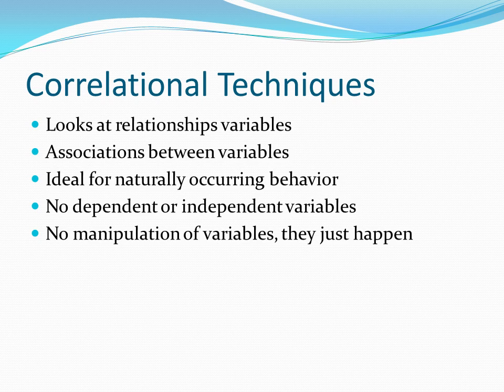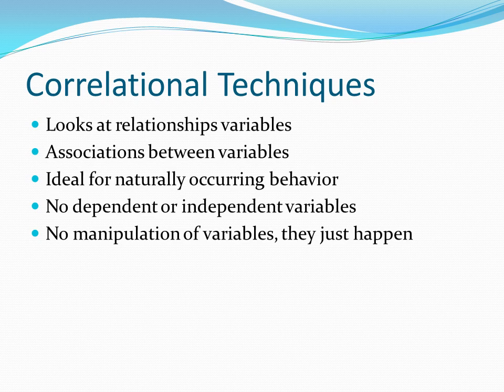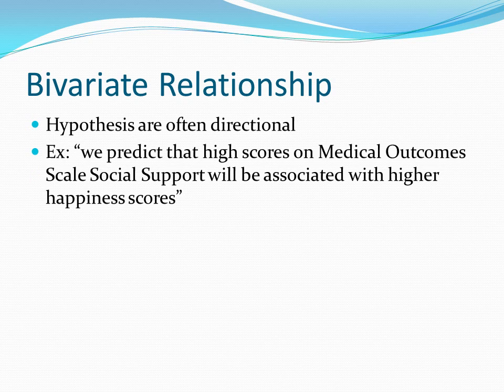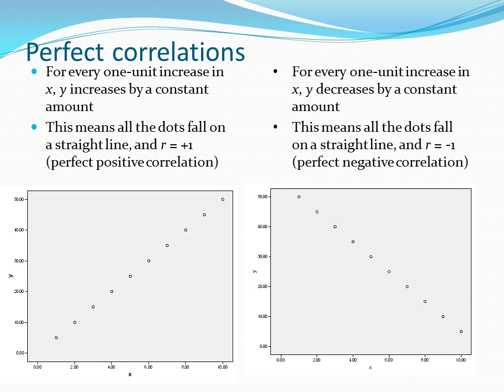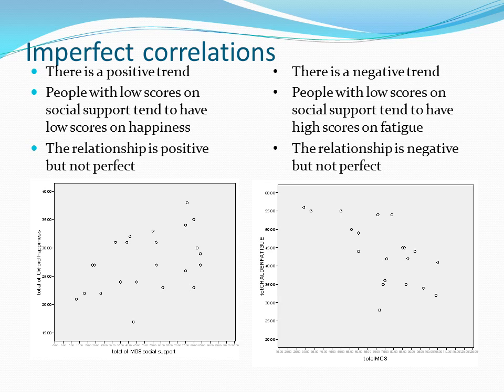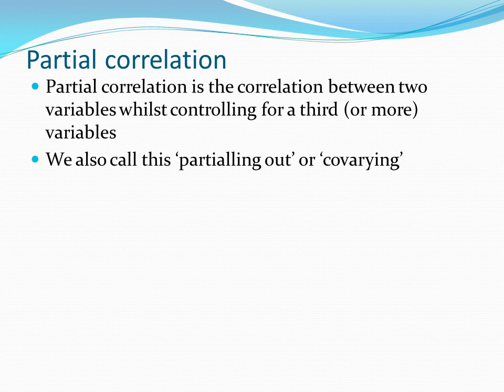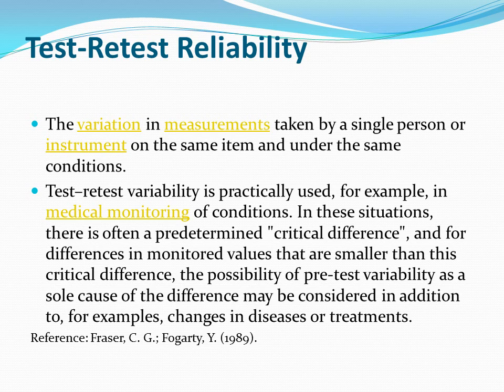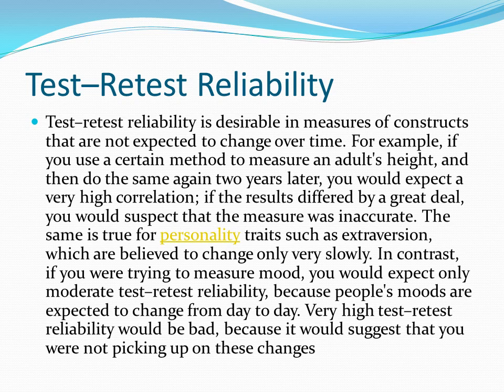Chapter 10myversion Dancey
Correlational Techniques